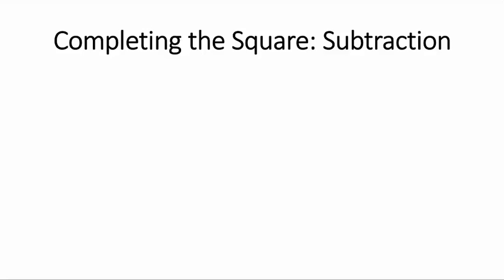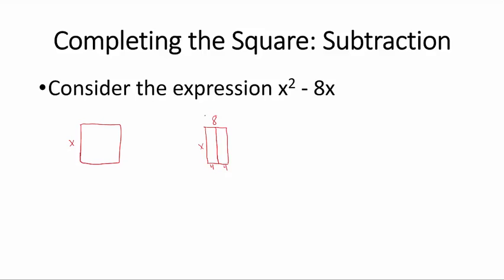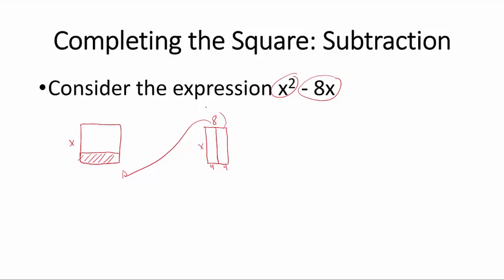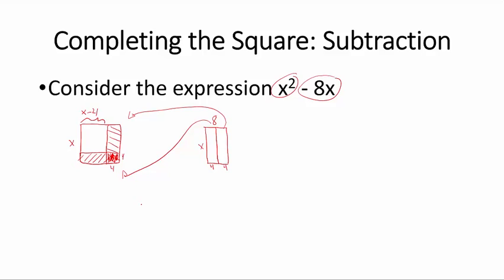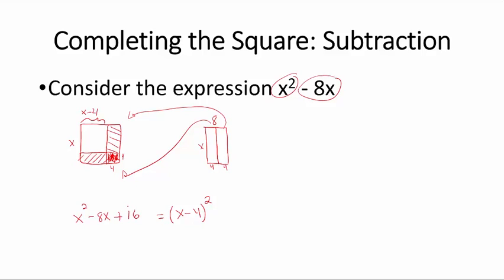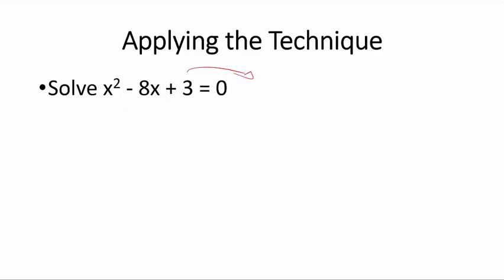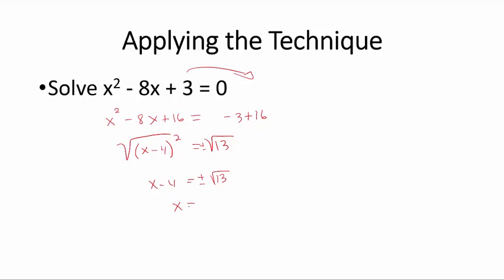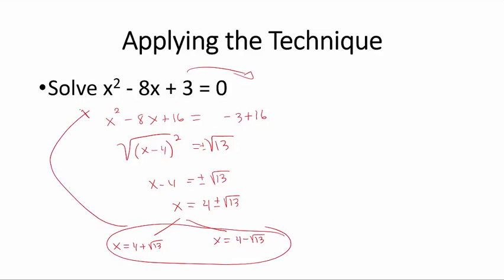Completing the Square: Subtraction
A geometric interpretation of completing the square through subtraction of areas.

Go here for guiding questions, notes for teachers, and example problems that you can try